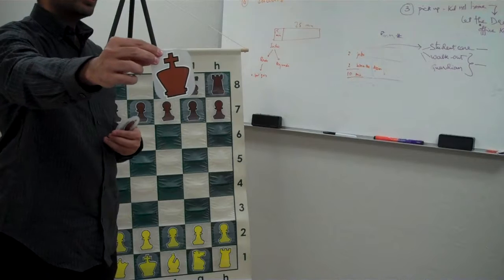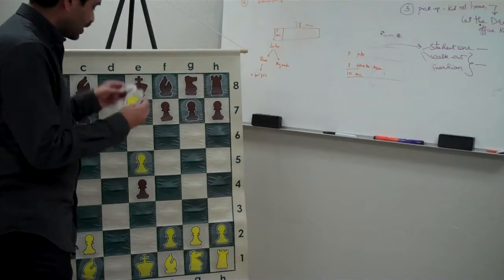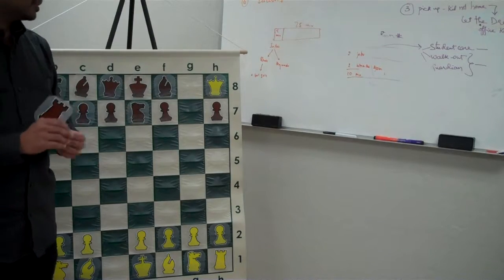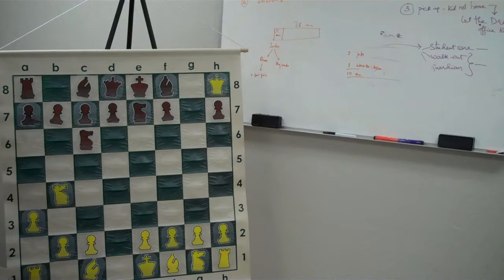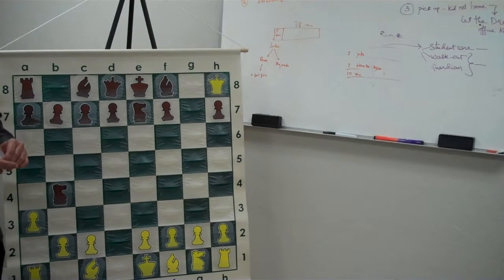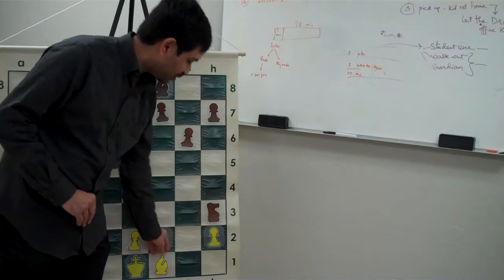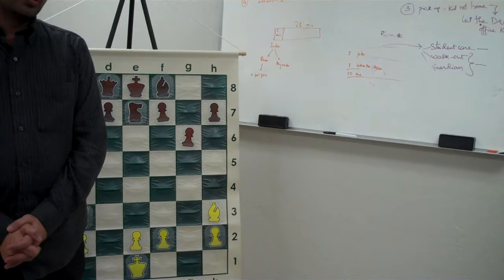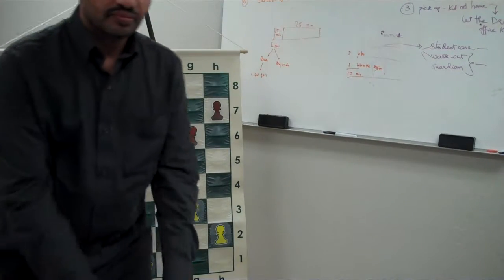Basic exchange rules